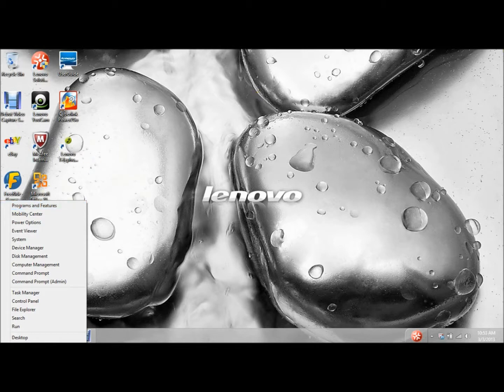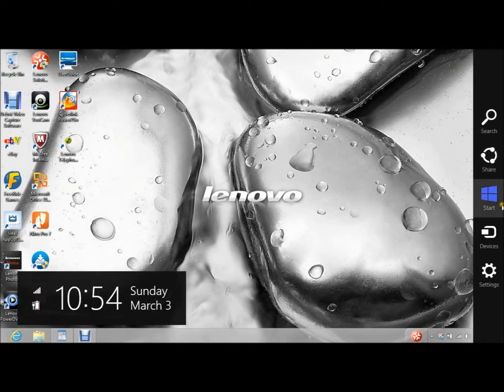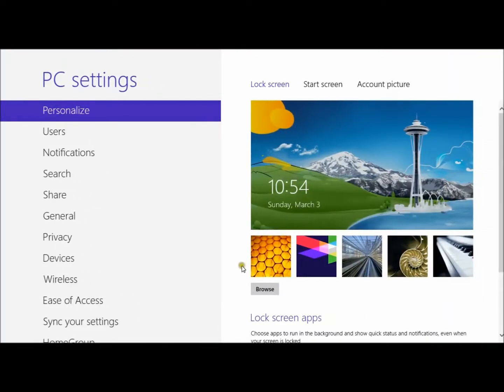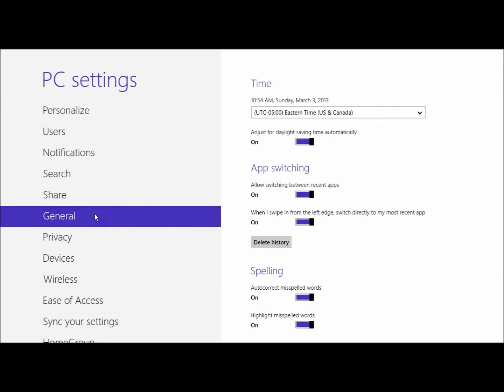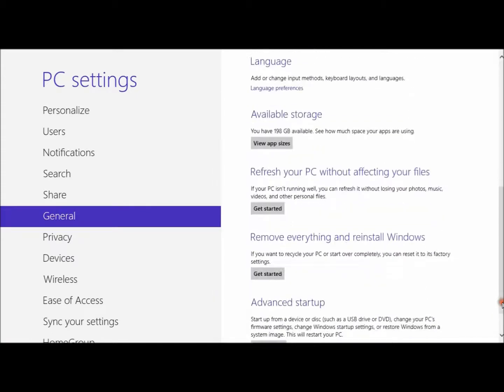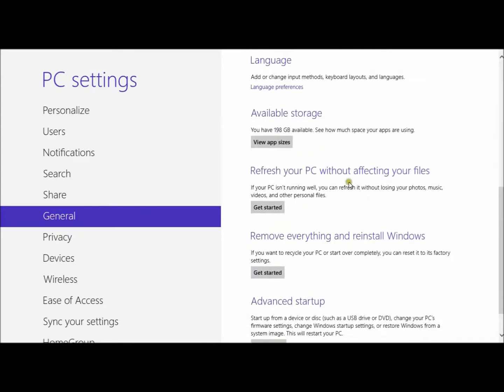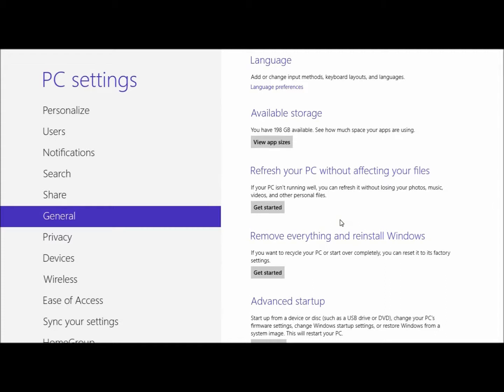Windows 8 Introduction: Part 2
Micro Center Tech Support gives you an introduction to Windows 8. This is part 2 of a 2 part series.